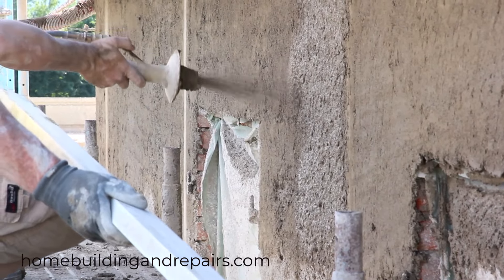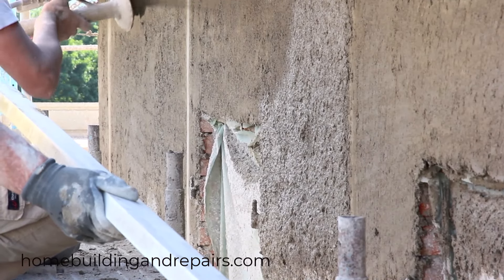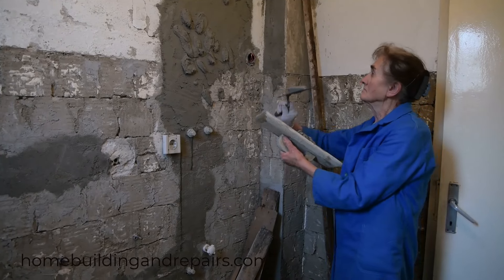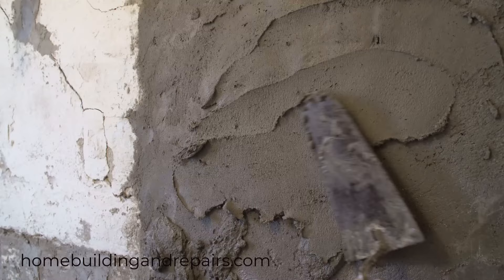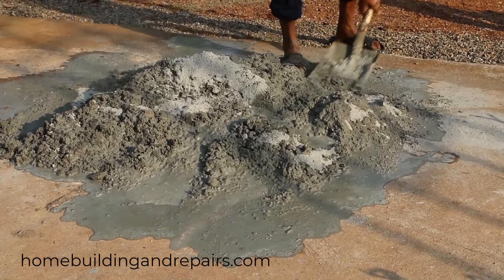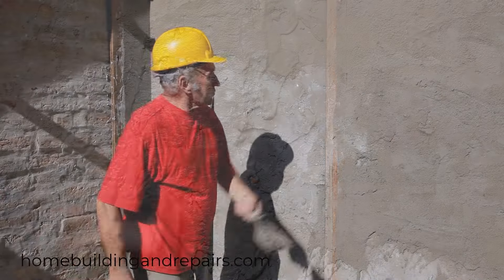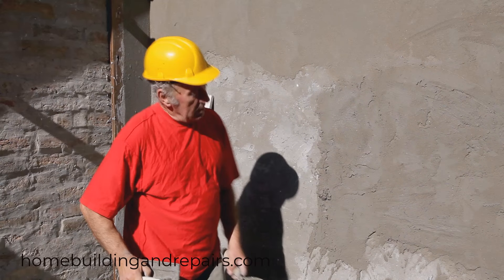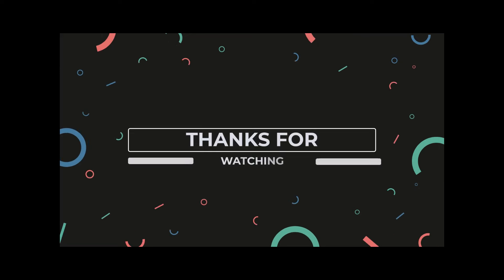Unique Stucco Plastering Methods From Construction Workers Who Get The Job Done In Other Countries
Check our some of our other house building and home remodeling videos, before and not after designing and building your next project. Here's an interesting short video on stucco plastering I found funny and entertaining, because I've used all of them in one form or another.